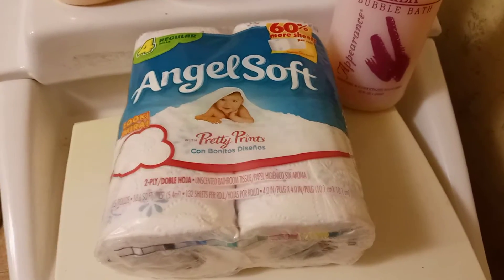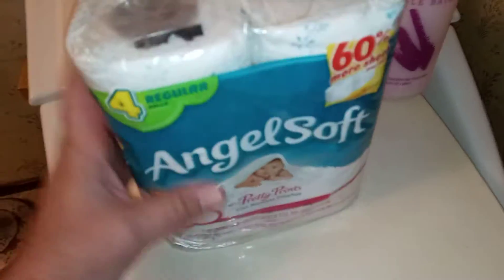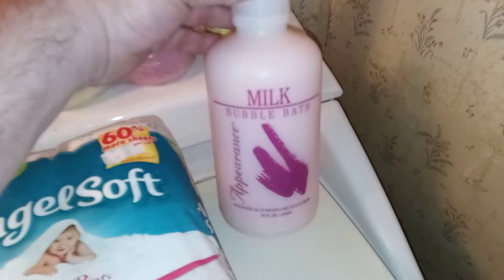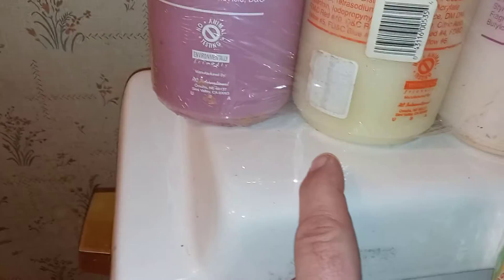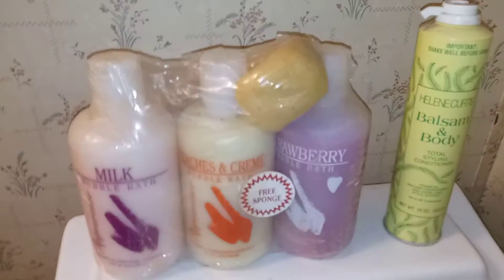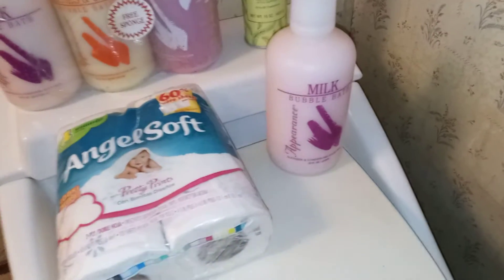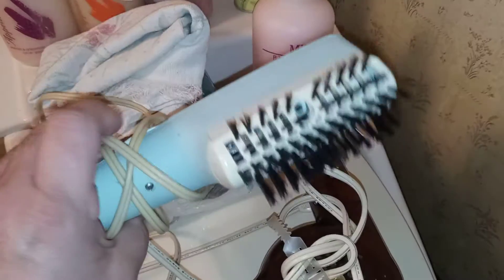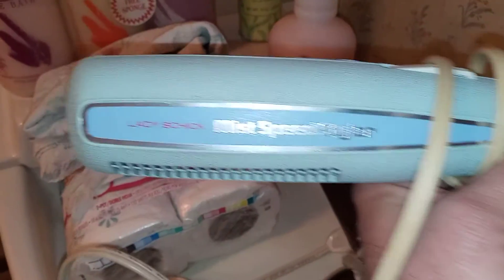Vintage printed toilet paper,hair dryers, and more!!!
checking out vintage bathroom itoms